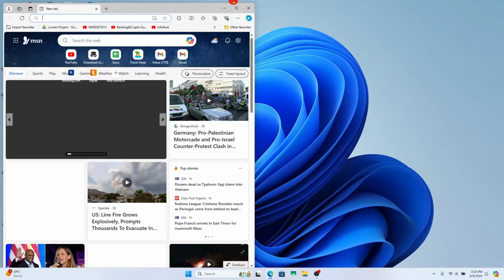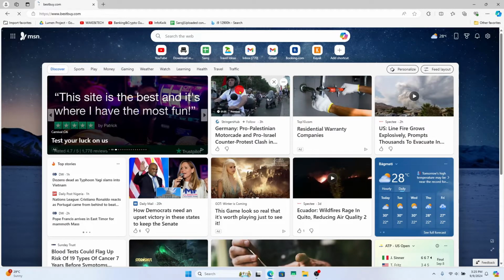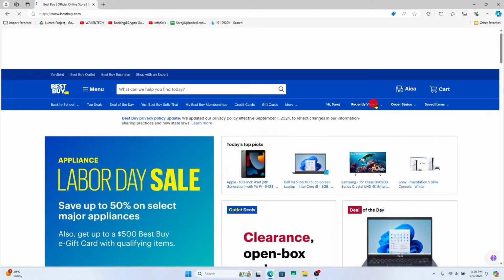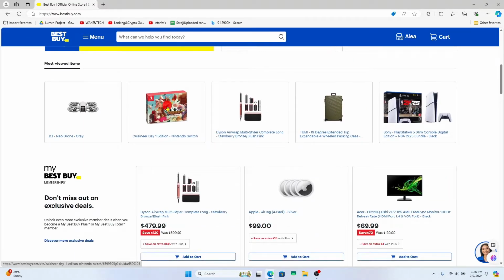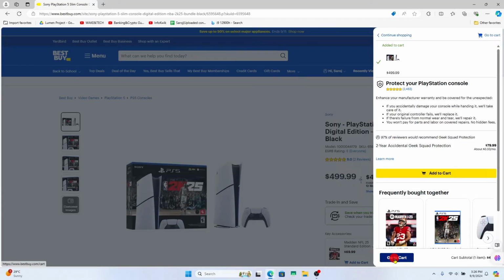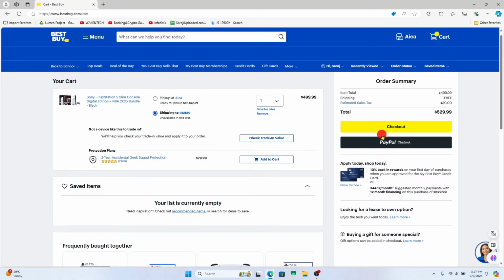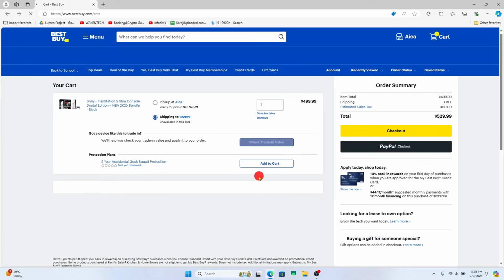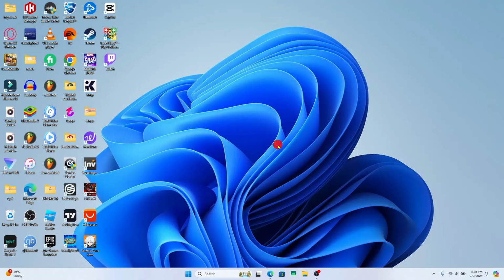How to Add a Coupon Code on Best Buy? Apply a Coupon Code on Best Buy on PC 2024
Looking to save on your next Best Buy purchase? In this video, I’ll show you how to add and apply a coupon code during checkout on Best Buy’s website. Follow this step-by-step guide to make sure you get the best deals and discounts on your orders!